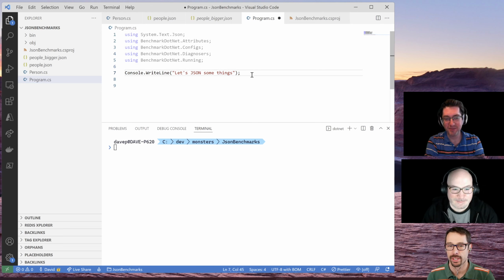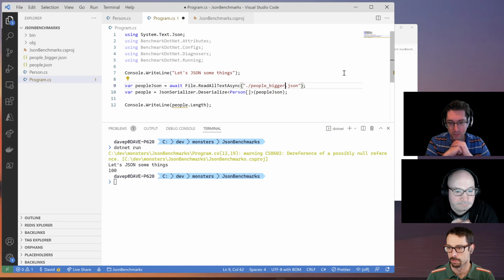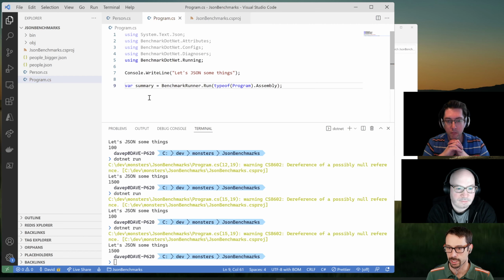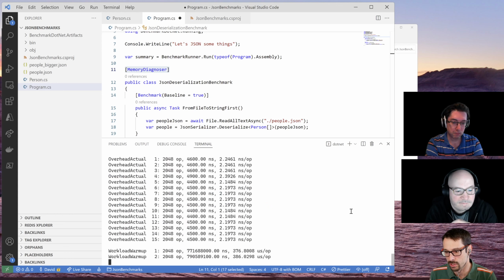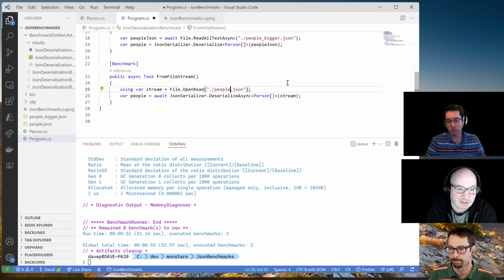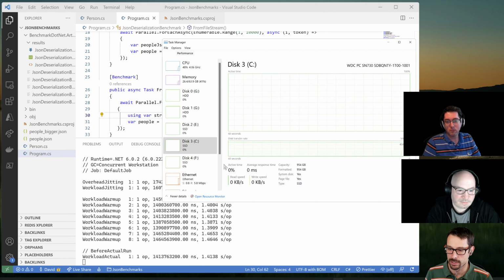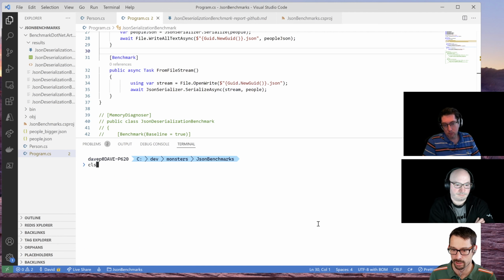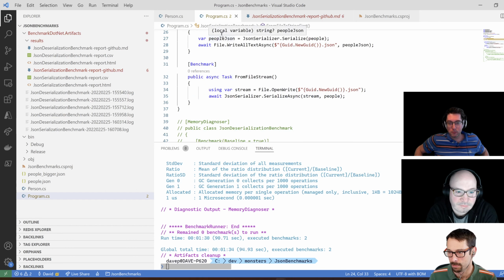Performance of .NET JSON Serialization (#242)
With the built in System.Text.Json serializer, serializing objects to and from JSON in .NET is FAST! However, the actual performance you get depends a bit on how you use it.  Using DotNetBenchmark, we take a look at some different patterns that can be used for serializing an object to and from a file on disk.